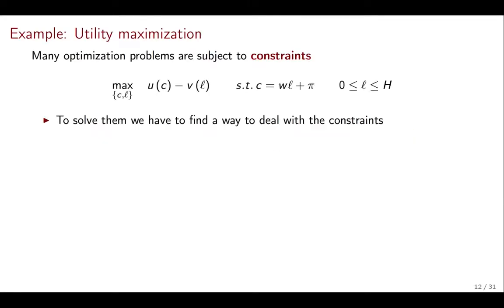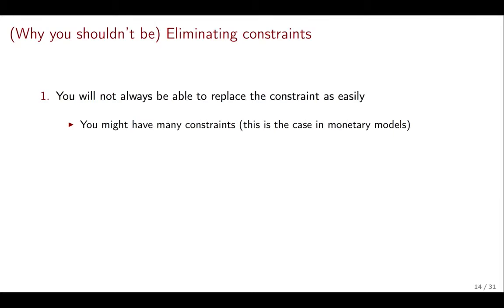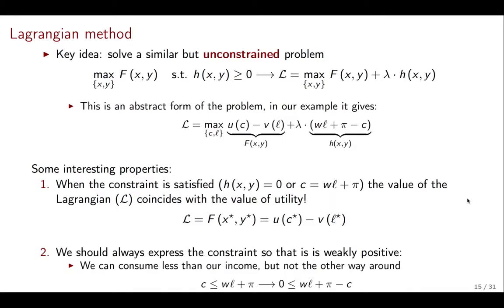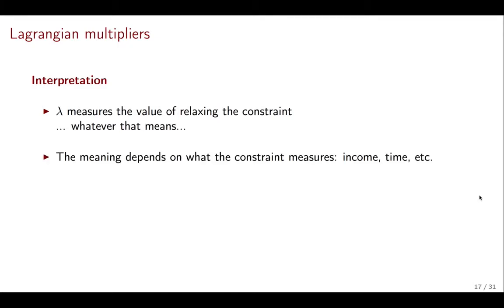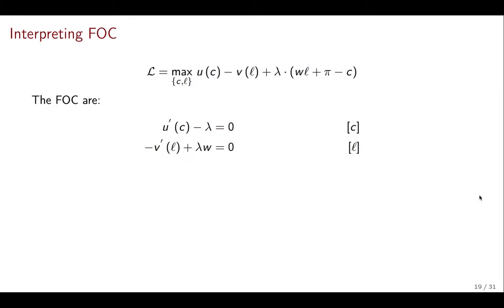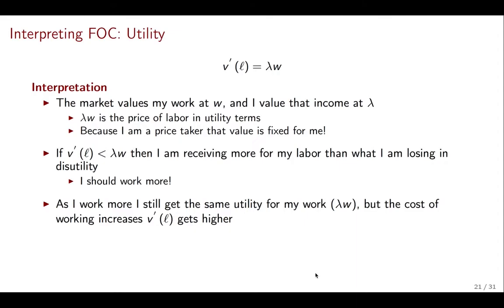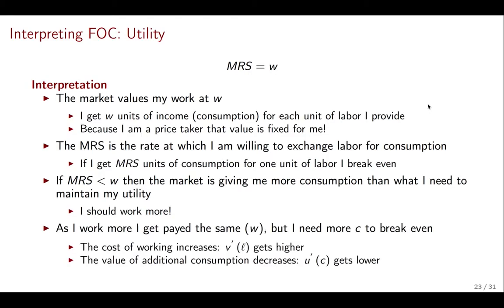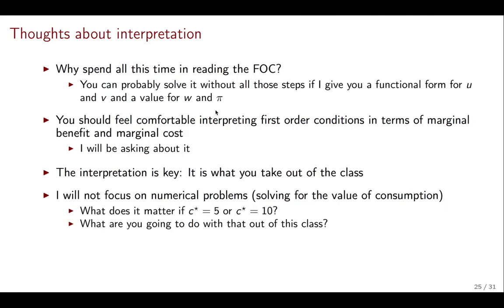ECON 2221 Math Review 3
This is the third of four videos with the math  review for the course.